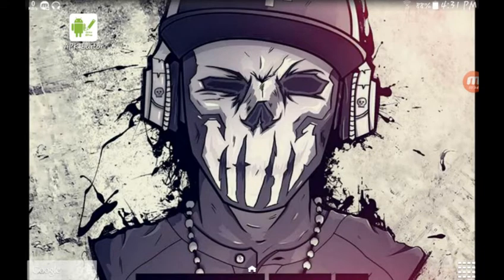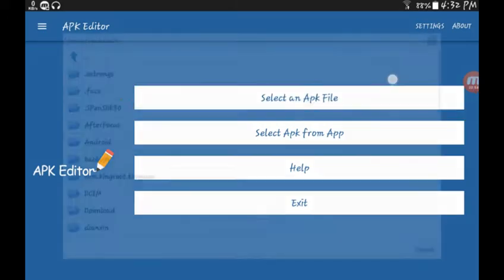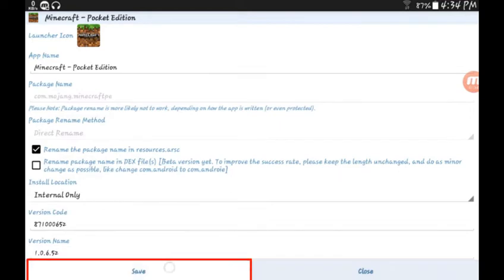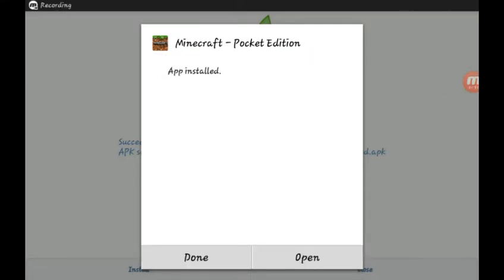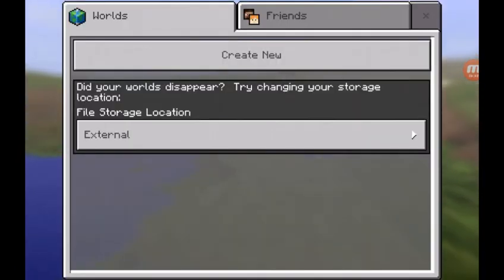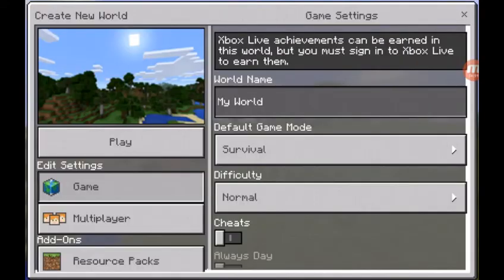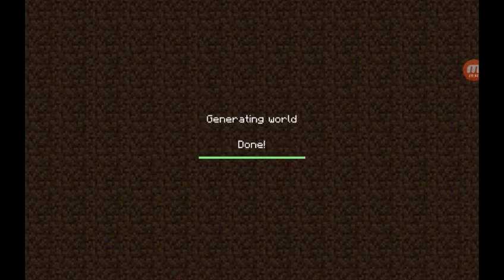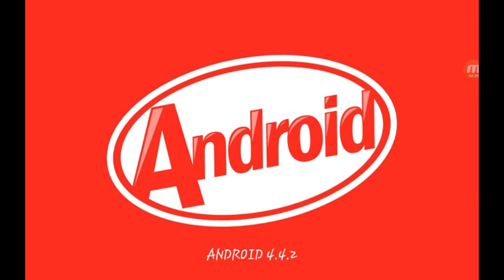Minecraft Pocket Edition-App Not Installed Solved | How To Fix Minecraft PE Not Install Problem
How To Fix Minecraft PE Not Installation Problem
Minecraft Pocket Edition-App Not Installed Solved | How To Fix Minecraft PE Not Installation Problem

hello Guys, I am polok and welcome to our channel.if you are intrested about android and computer tricks and tricks this is the new platforme to stem forwart about technology.wanted to know about technology? if answer is yes then subscribe to our channel

in our channel we show :
1.app introduce
2.android tips and tricks
3.computer tips and tricks
4.android tutorial
5.computer tutorial
6.online help
5.online help

App Download Link: download minecraft from google cannot give it to the box for guideline issue.